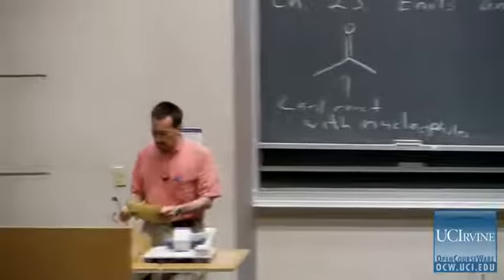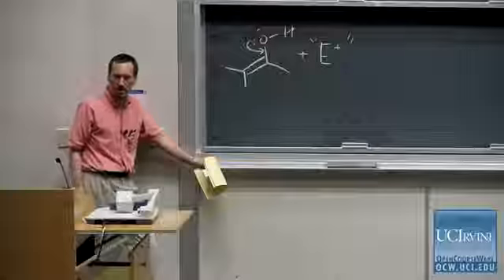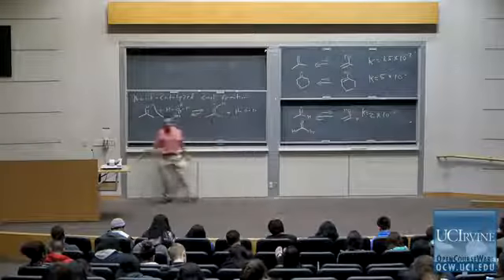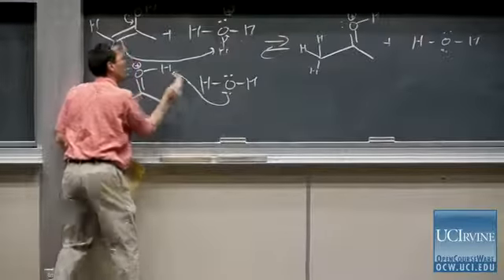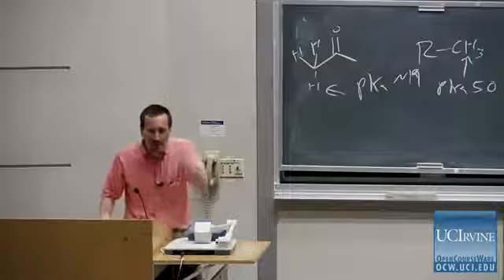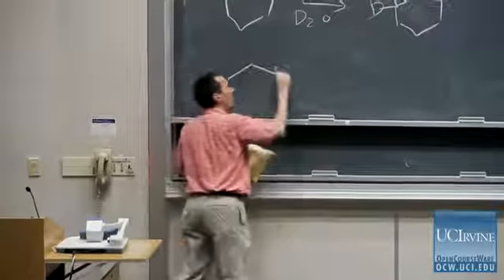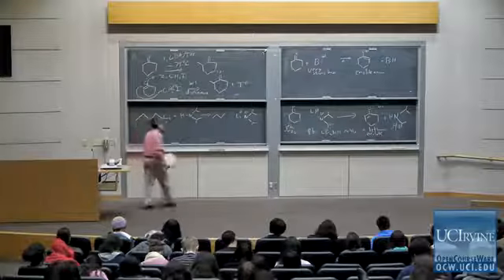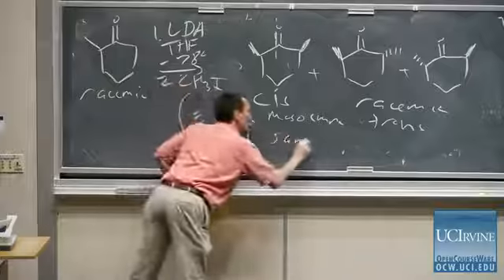ELONS AND ENOLATES, ORGANIC CHEMISTRY.Lecture 10 by Prof James S. Nowick.Full explanation